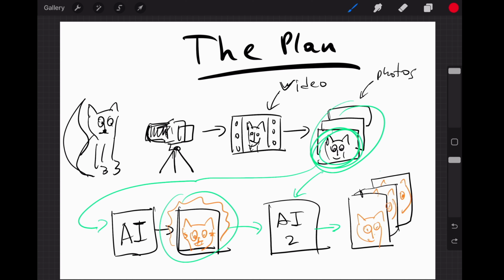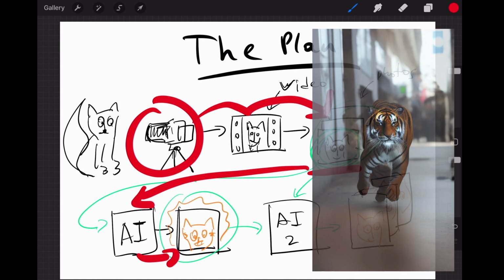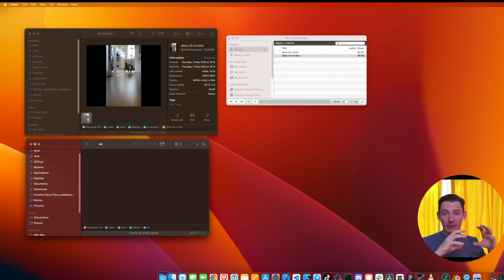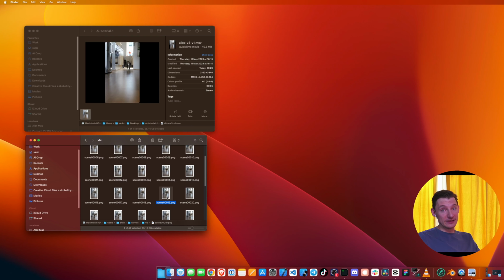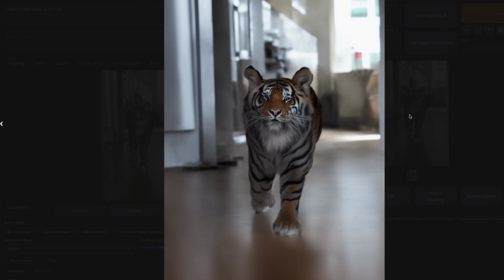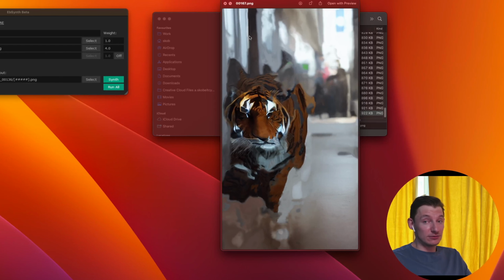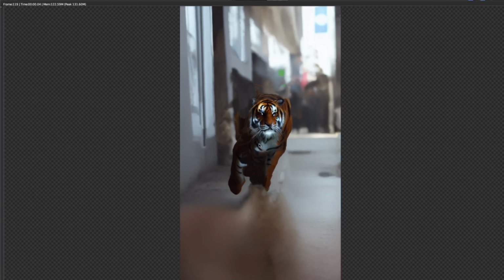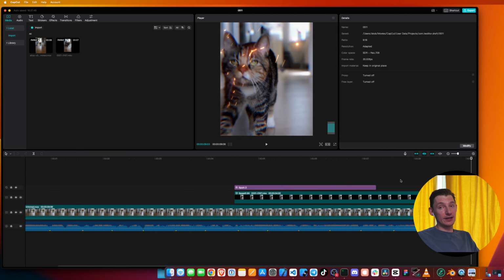AI-powered Instagram reel in 5 steps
5 steps to create an AI-powered instagram reel which will boost your views.

All software in the list are available for free:
VLC - video player
Stable diffusion (local, cloud)
EbSynth - local
Blender - 2d/3d graphics editor
CupCat - Video editor

⏰ Timecodes
00:00 - What we are going to make
00:09 - Intro
00:25 - Plan
01:14 - What do you need to make the same?
01:31 - Step 1:  VLC, video to sequence of photos
02:07 - Step 2: Stable diffusion, creating AI looking photo
02:43 - Step 3: EbSynth, creating sequence of AI looking photos
03:26 - Step 4: Blender, making a video from a sequence of photos
03:47 - Step 5: CupCat, making a final video
04:17 - Testing our result against normal reels

Best,
Alex SE